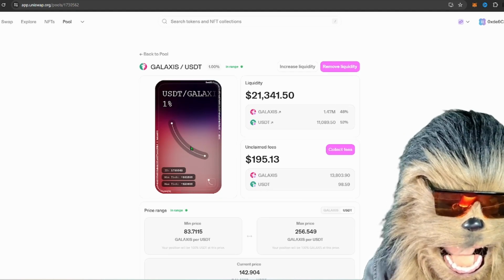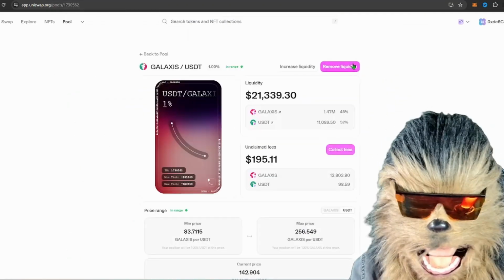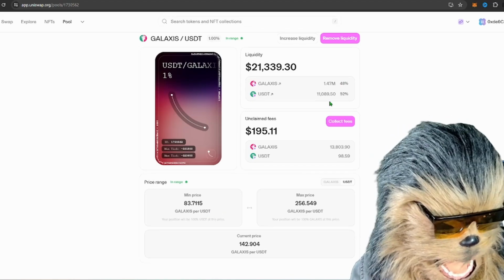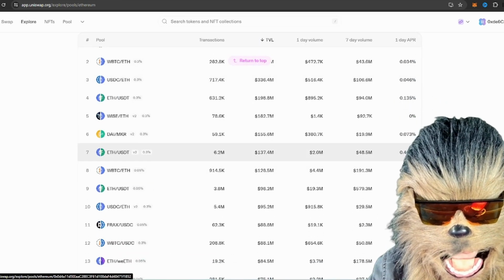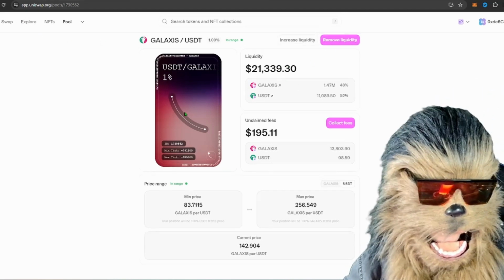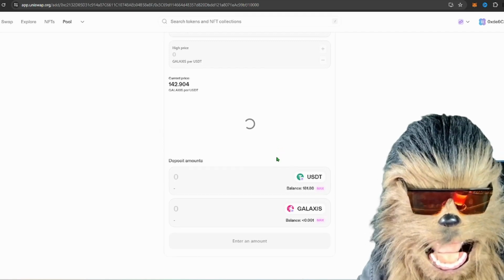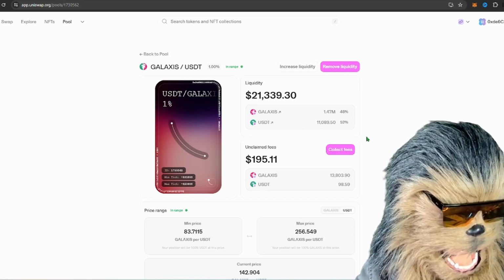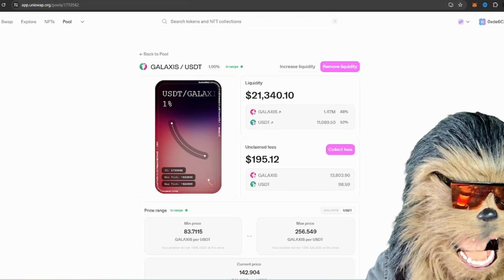The ultimate guide to adding $Galaxis to a pool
In this video, we'll walk you through how to add $Galaxis to a liquidity pool, providing step-by-step instructions for adding liquidity to the Galaxis token. If you're new to providing liquidity in crypto, this tutorial is for you!

I plan to place my tokens into a uniswap pool.  I think the $Galaxis token will continue to appreciate in value in my opinion.  The full site launchpad hasn't even launched yet.  Big things to come.